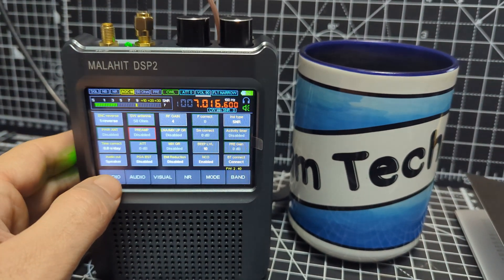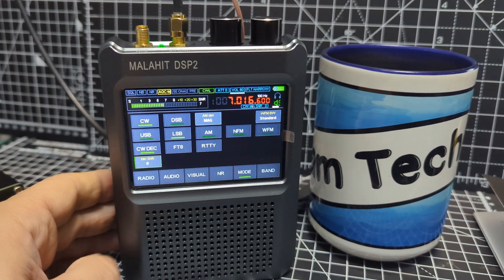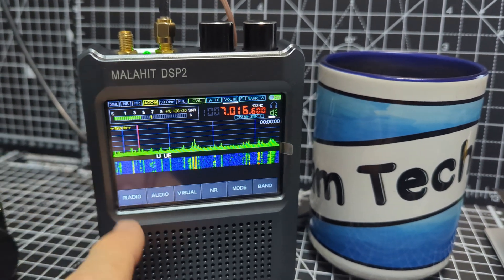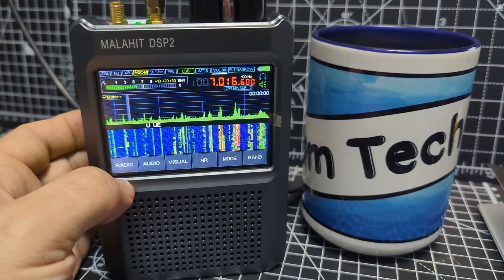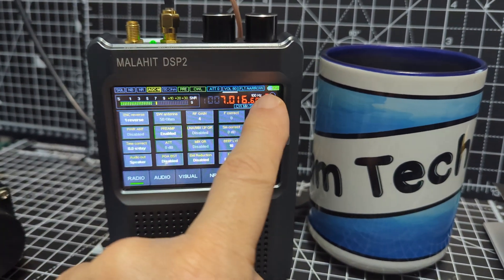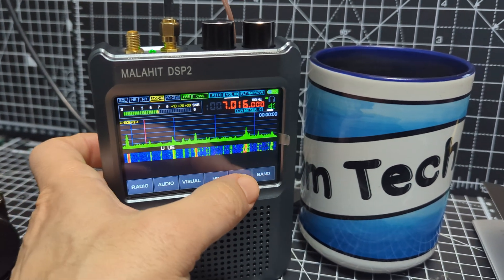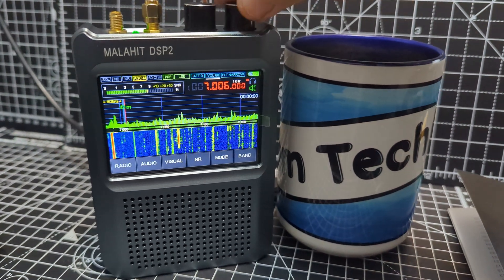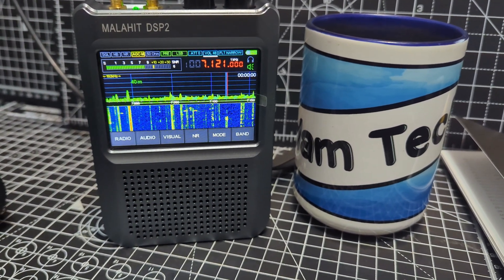MALAHIT DSP2 , CW Decode ??